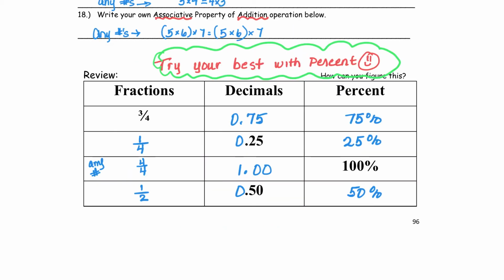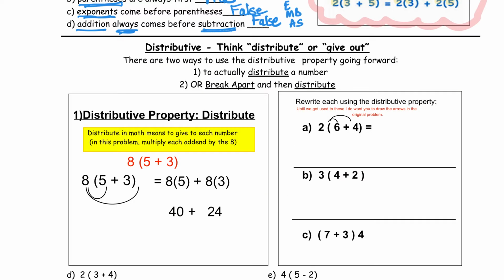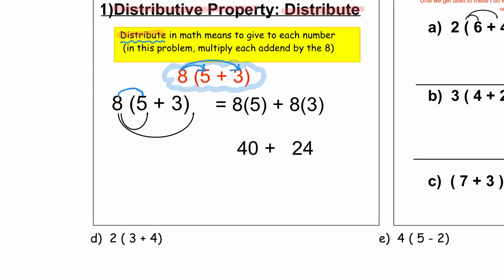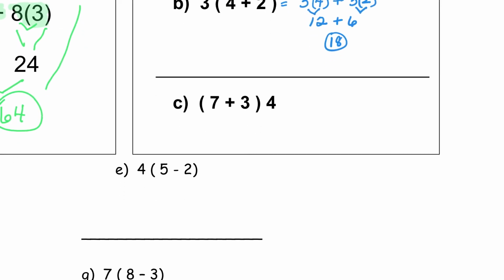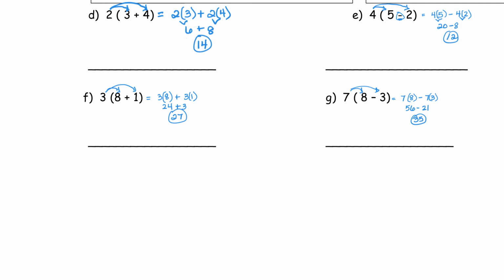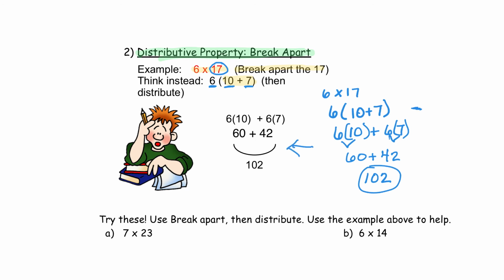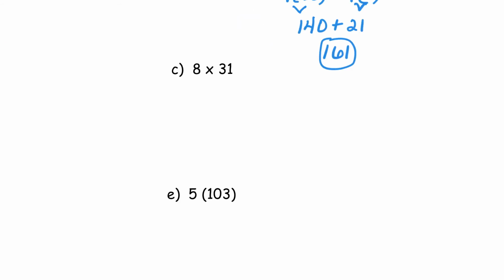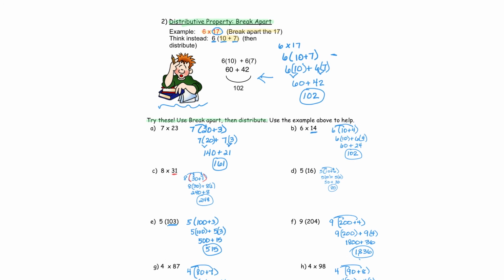Unit 3 Lesson 5 Distributive Property Forward.